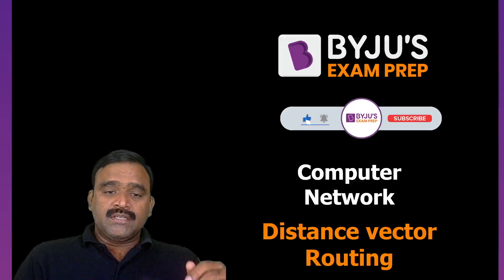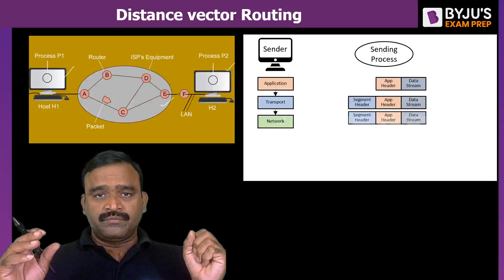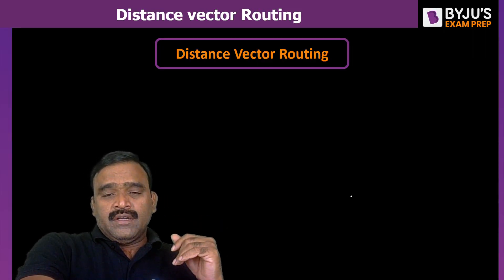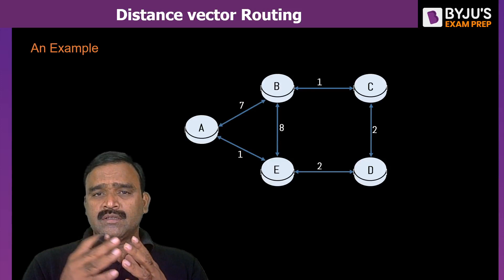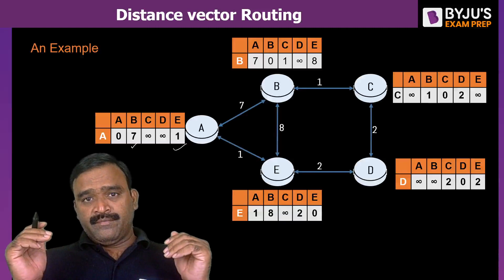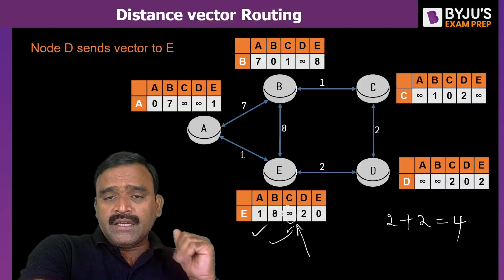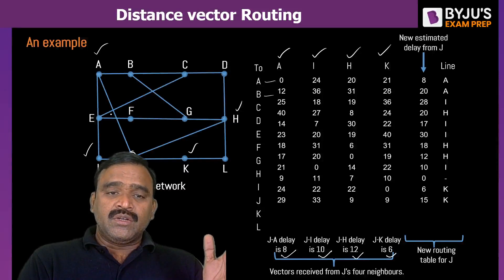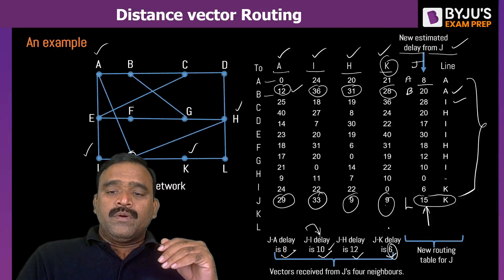Distance Vector Routing Algorithm | Computer Network for GATE 2024 | GATE 2024 CSE | BYJU’S GATE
This session explains the Distance Vector Routing Algorithm in  Computer Network for GATE 2024 Computer Science Engineering (CSE) exam.

In this session, BYJU’S Exam Prep GATE expert, Muralikrishna Sir, discusses Distance Vector Routing in the Routing Protocols from Computer Network CSE. In Computer Networks, the Routing protocols one of the dynamic protocols adapted to Routing Technique is the Distance Vector Routing Protocol and is used to determine the optimal path for forwarding data packets from the source to the destination. This session delves into the detailed working principle of Distance Vector Algorithm, also known as Bellman-Ford Algorithm.

The prime highlights of this session are:
- Distance Vector Routing in Computer Networks
- DVMRP : Distance Vector Multicast Routing Protocol
- Distance Vector Routing Algorithm in Computer Networks

Watch this session till the end to sharpen your understanding of Distance Routing Algorithm, Path Vector Routing Protocol and the Distance Vector Routing Algorithms for the GATE 2024 CSE exam.